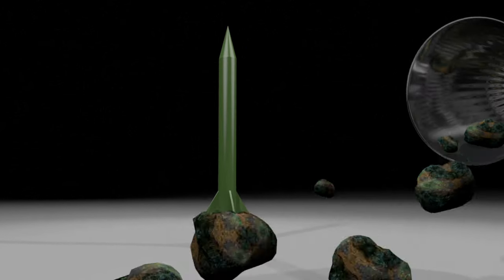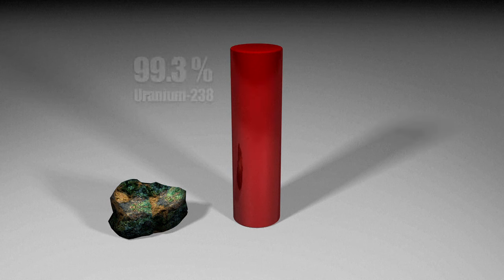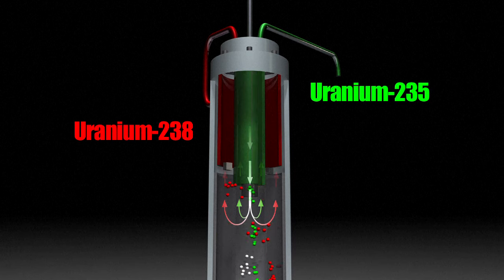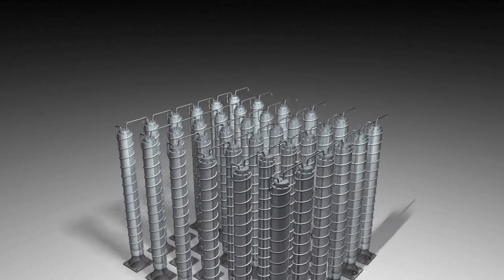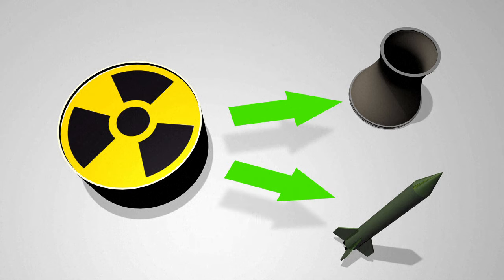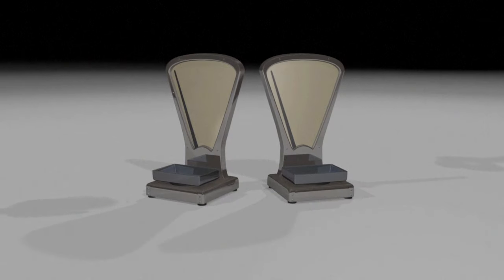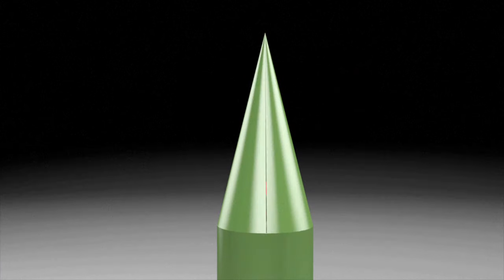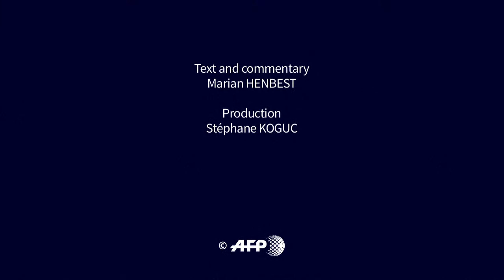Making a nuclear weapon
More than 100 countries are set to launch the first UN talks on a global nuclear weapons ban over objections from the major nuclear powers. Videographic about making nuclear weapons.VIDEOGRAPHIC